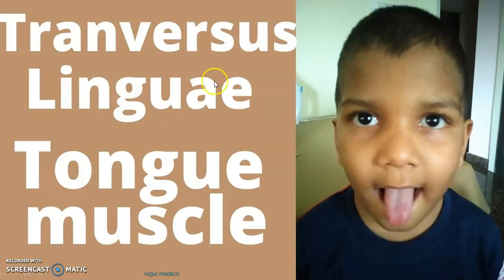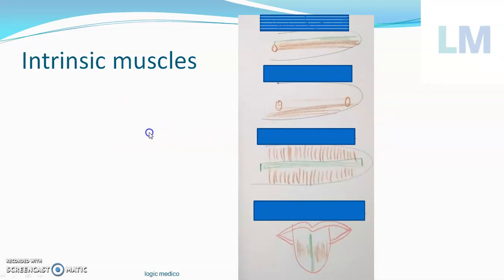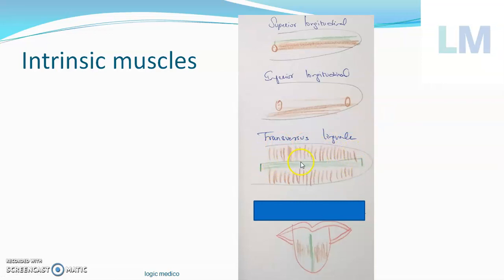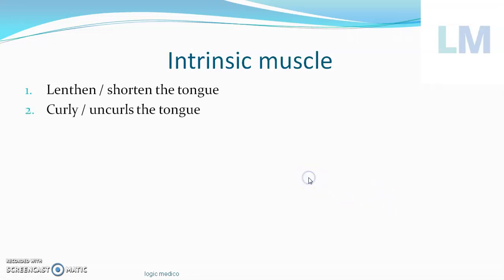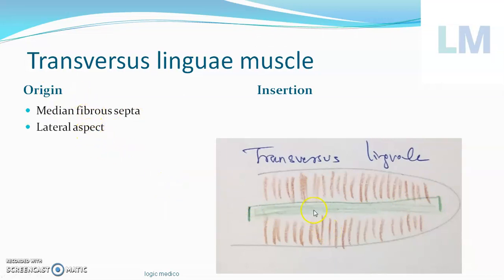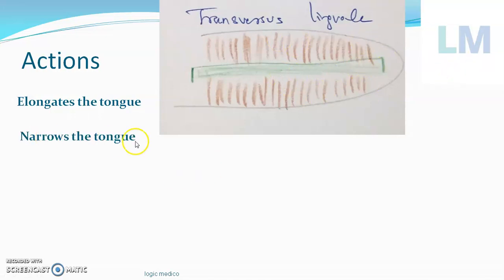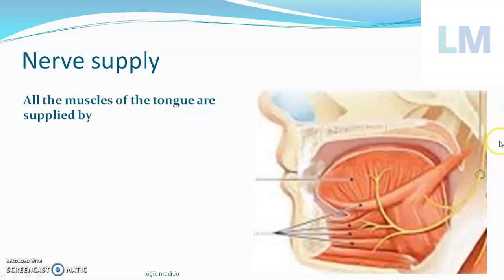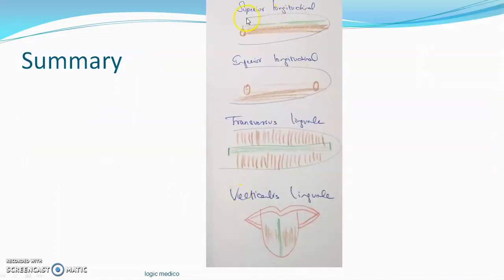Transversus linguae | Tongue muscle| Transversus linguae muscle of tongue action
This video explains the logic involved in the Transversus linguae,its position, origin and insertion and actions.